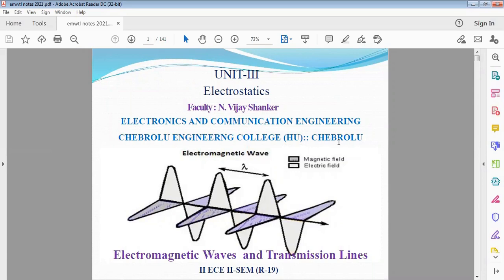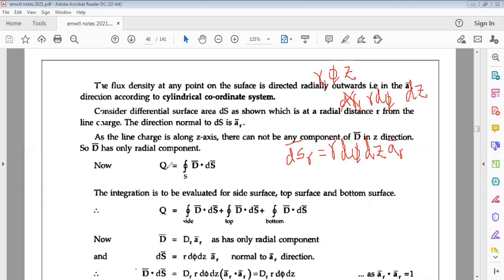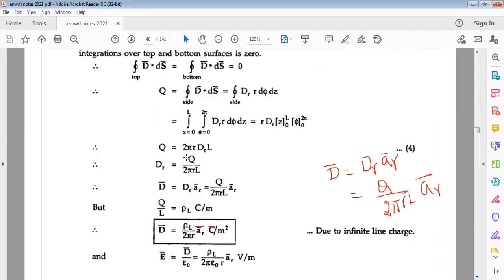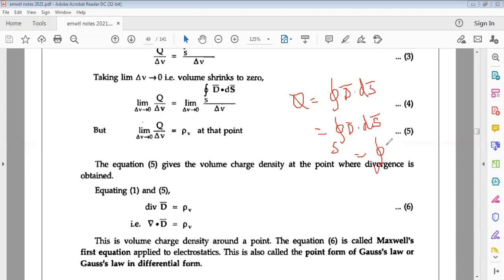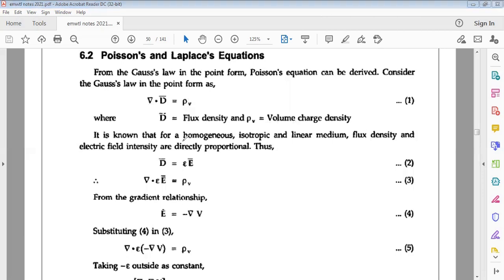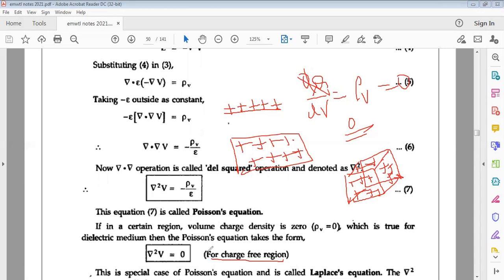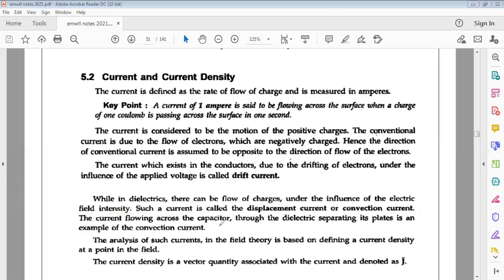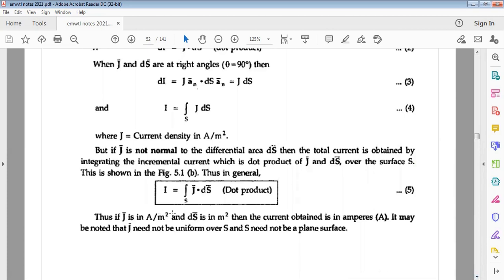JNTUK (R-19) II ECE II SEM SUB: EMWTL UINT III TOPIC: Electrostatics Lecture- 05 By NVS